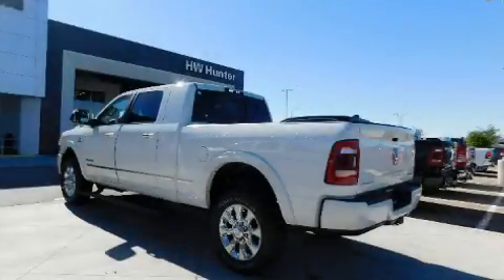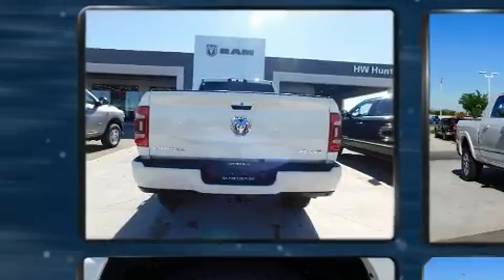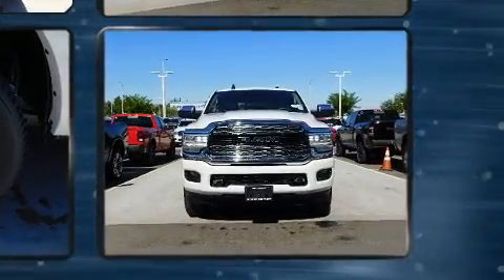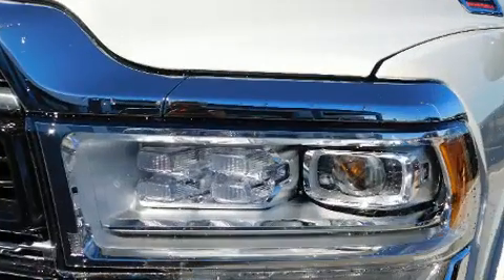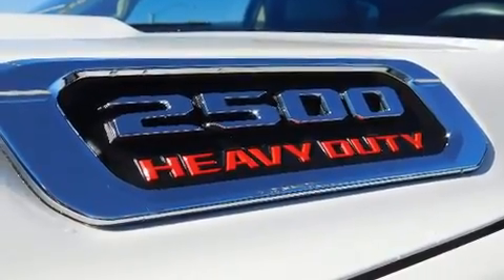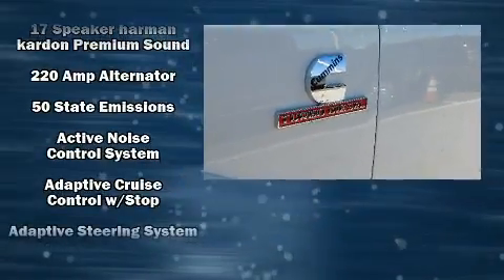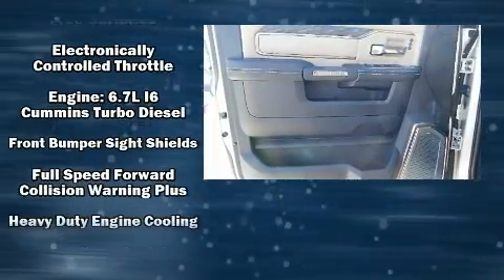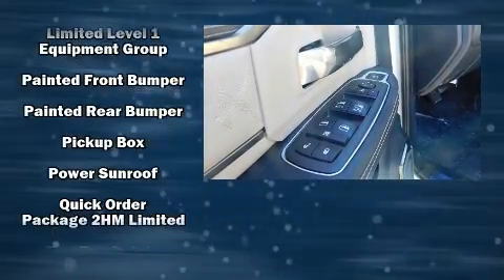2020 Ram 2500 Limited in Lancaster, CA 93534-6302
You can expect a lot from the 2020 Ram 2500. This 4 door, 5 passenger truck offers the latest in technological innovation and style. Smooth gearshifts are achieved thanks to the refined 6 cylinder engine, and for added security, dynamic Stability Control supplements the drivetrain. Four wheel drive allows you to go places you've only imagined. A turbocharger is also included as an economical means of increasing performance. The following features are included: voice activated navigation, a power seat, a trip computer, power moon roof, a trailer hitch, a bedliner, and much more. Features such as automatic climate control and leather upholstery prove that economical transportation does not need to be sparsely equipped. The memory system includes pedal position, allowing multiple drivers to find their preferred driving positions easily. Rear passengers enjoy the seat heating functionality, keeping them warm during the winter months. Safety equipment has been integrated throughout, including: dual front impact airbags, head curtain airbags, traction control, ignition disabling, an emergency communication system, and 4 wheel disc brakes with ABS. Brake assist technology provides extra pressure when applying the brakes. We pride ourselves on providing excellent customer service. Please don't hesitate to give us a call.